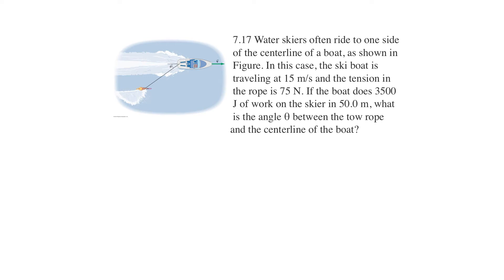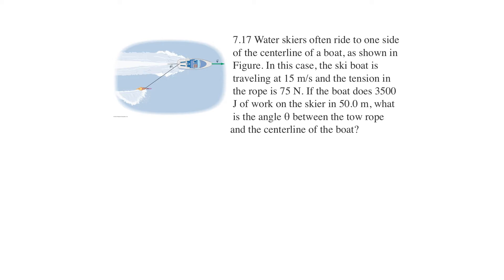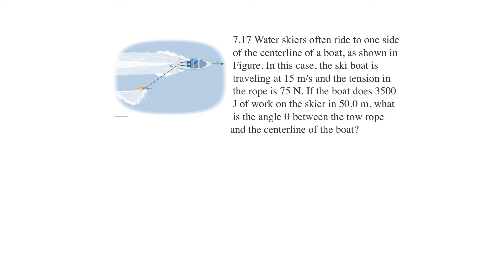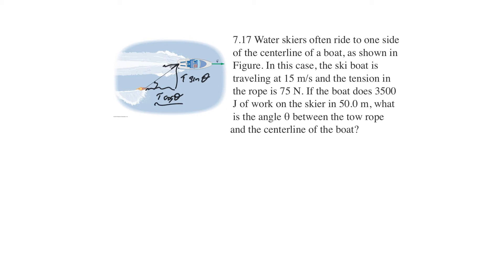James Walker Physics 4th edition 7 17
Water skiers often ride to one side of the centerline of a boat, as shown in Figure. In this case, the ski boat is traveling at 15 m/s and the tension in the rope is 75 N. If the boat does 3500 J of work on the skier in 50.0 m, what is the angle θ between the tow rope and the centerline of the boat?